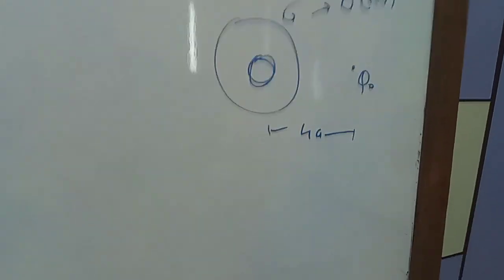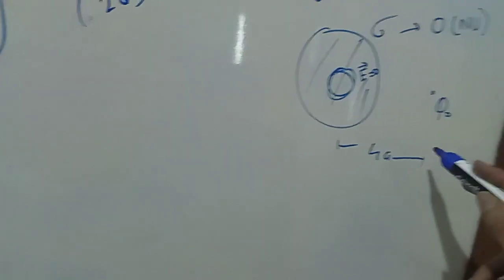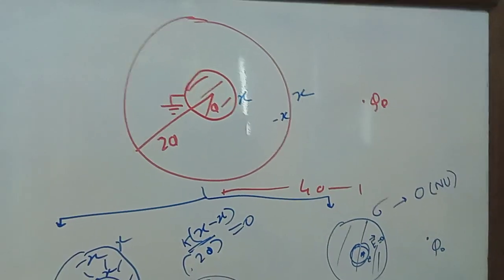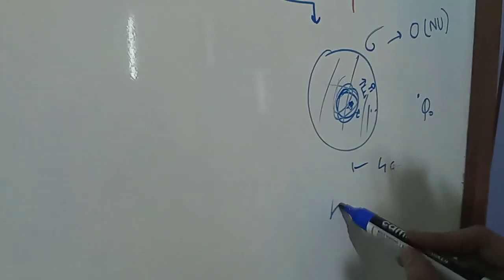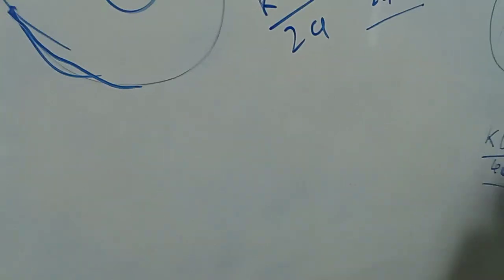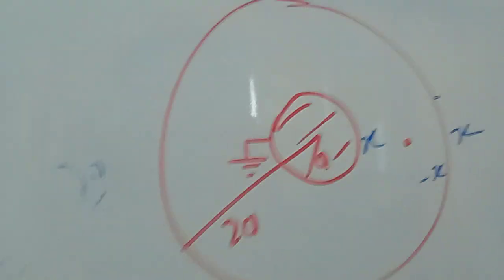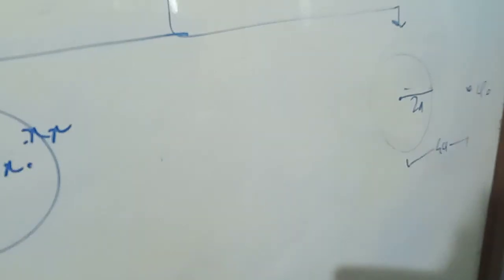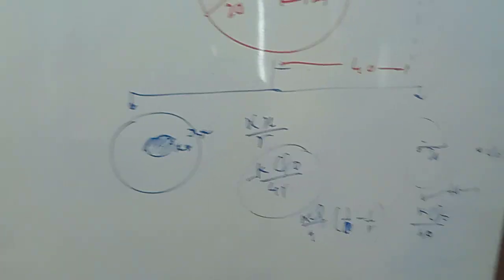Hardest question of conductors pt2